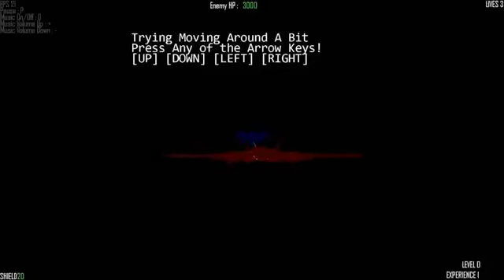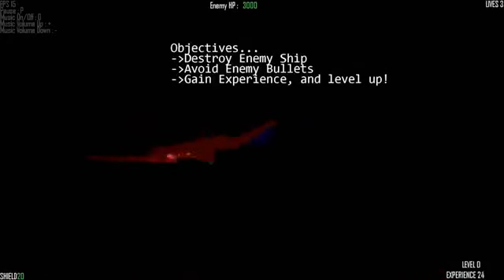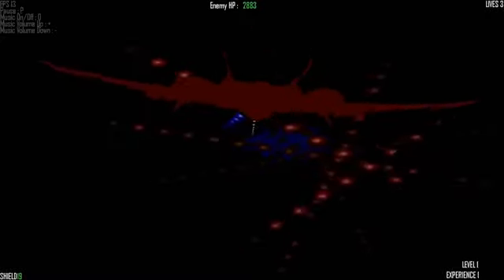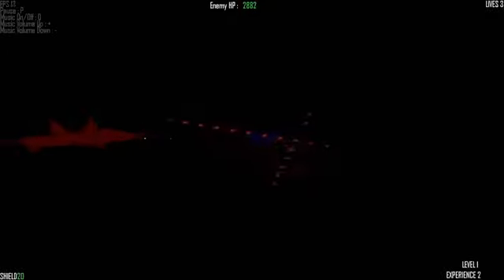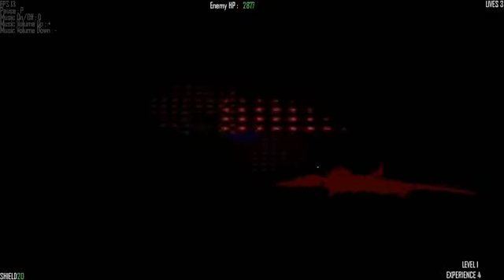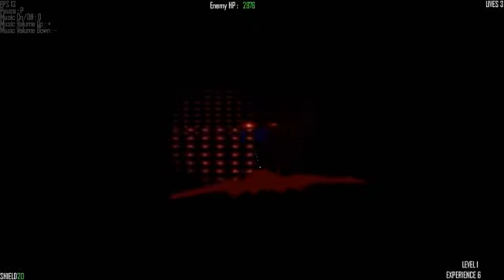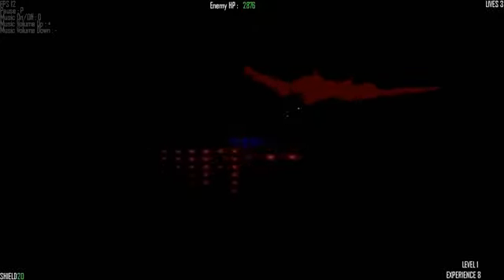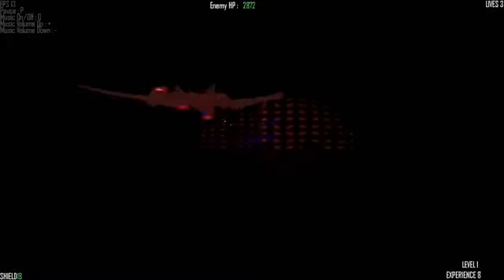2015 - Jessy Mrozowski (CS42SIB Internal Assessement)